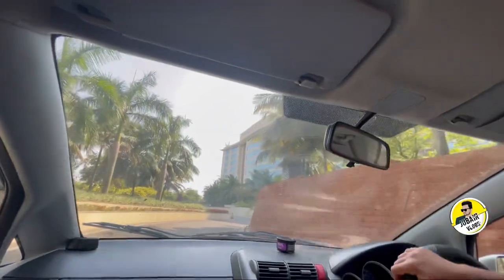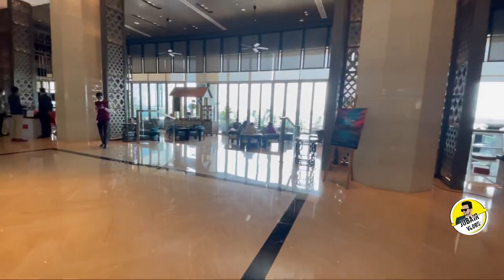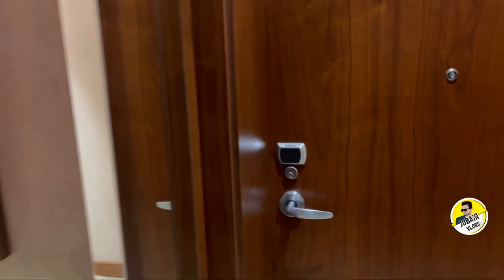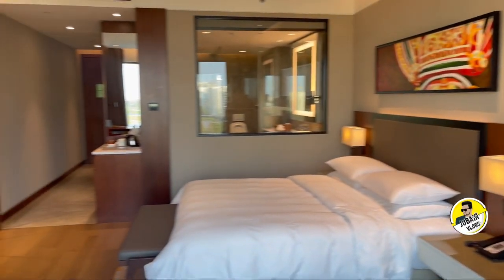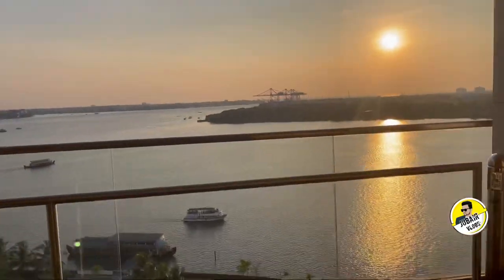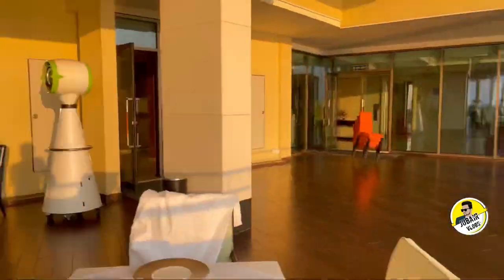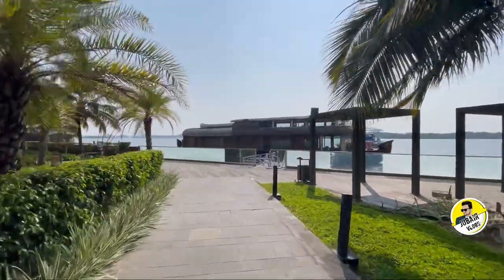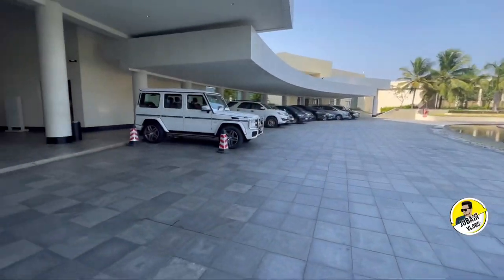Kochi Grand Hyatt-ൽ ഒരു One night stay | Grand Hyatt Kochi Bolgatty|Jubair Vlogs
Grand Hyatt Kochi Bolgatty